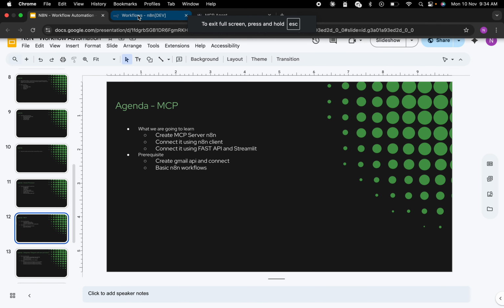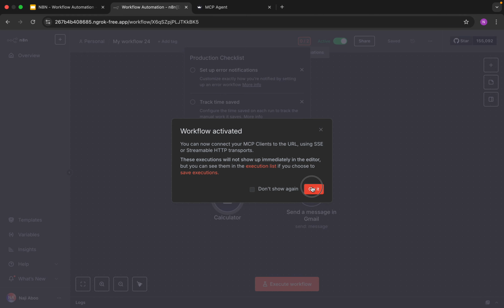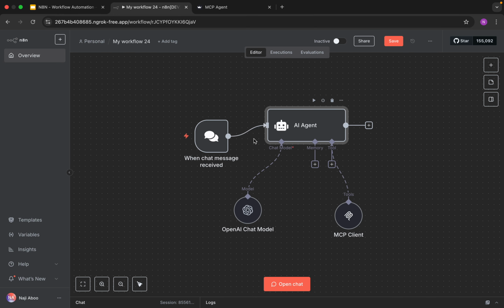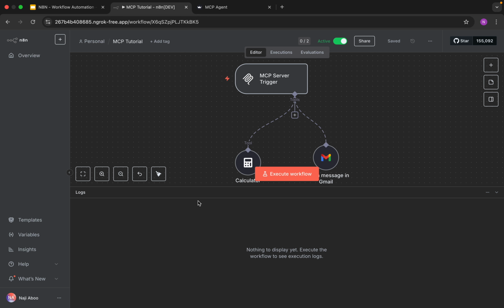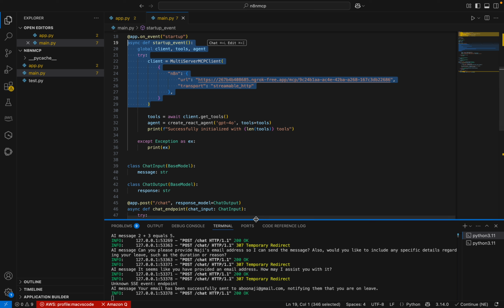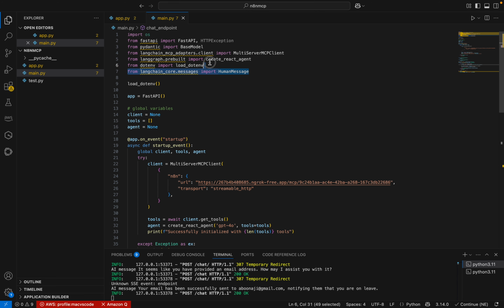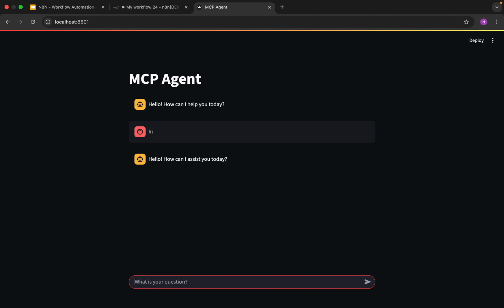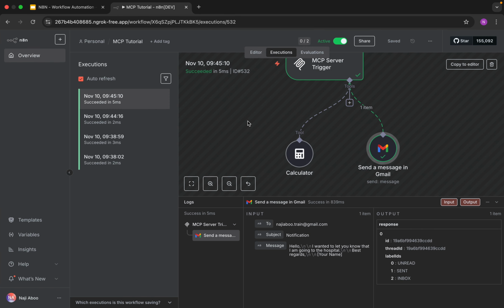Building an MCP Server with n8n: Complete Guide with FastAPI &LangChain Integration | n8n mcp client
🚀 Complete MCP Server Tutorial: Build & Connect with n8n, FastAPI & LangChain

In this comprehensive tutorial, I'll show you how to create a Model Context Protocol (MCP) Server using n8n and connect it with multiple clients including FastAPI and LangChain.

📋 What You'll Learn:
✅ Setting up an MCP Server in n8n
✅ Creating an MCP Client in n8n for server communication
✅ Building a FastAPI integration with MCP
✅ Implementing LangChain MCP Client connectivity
✅ Adding custom tools: Calculator & Email functionality
✅ Complete workflow automation setup

🛠️ Tools & Technologies:
- n8n (MCP Server & Client)
- FastAPI
- LangChain
- Model Context Protocol (MCP)
- Calculator Tool
- Email Tool

⏱️ Timestamps:
00:00 - Introduction to MCP Server

💡 Perfect for developers looking to integrate MCP servers into their workflow automation and AI applications!

👨‍💻 Instructor: Mohamed Naji Aboo